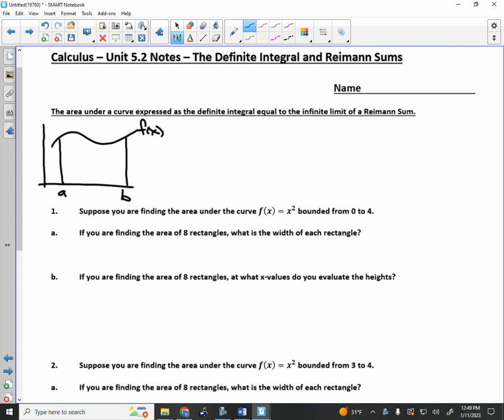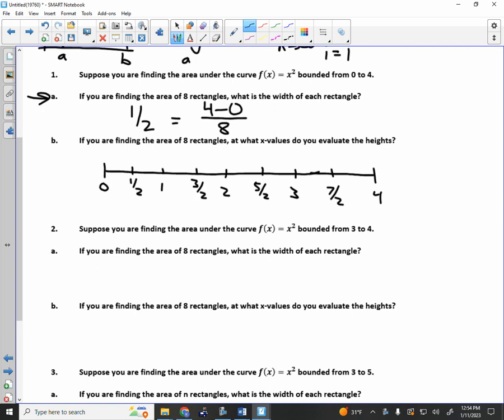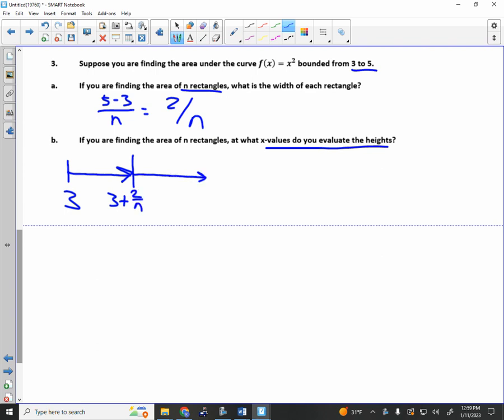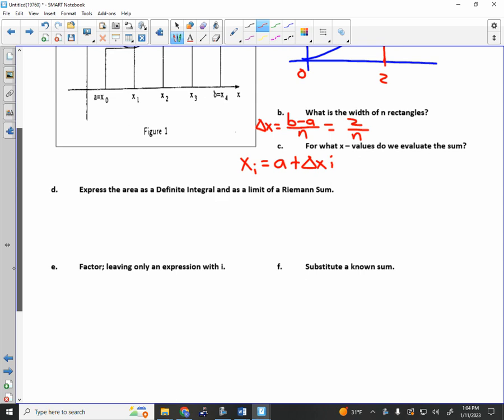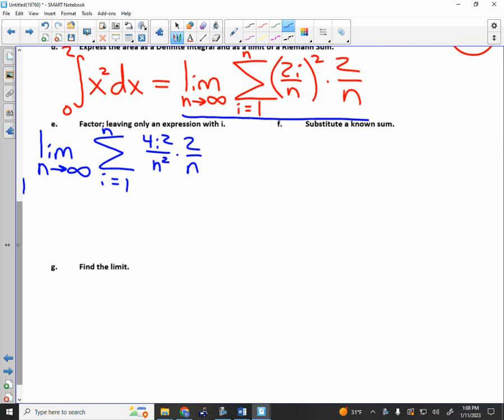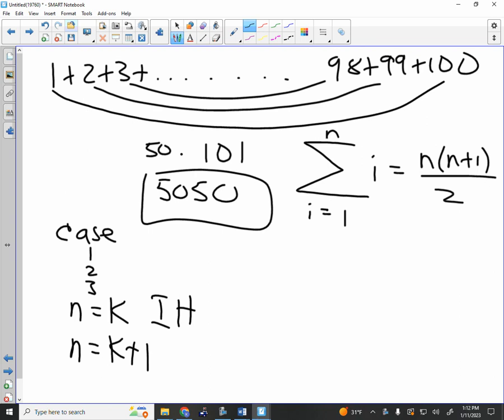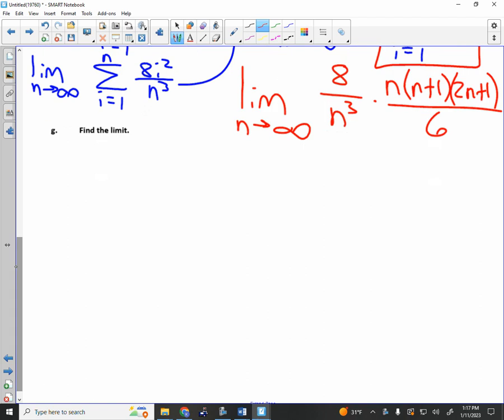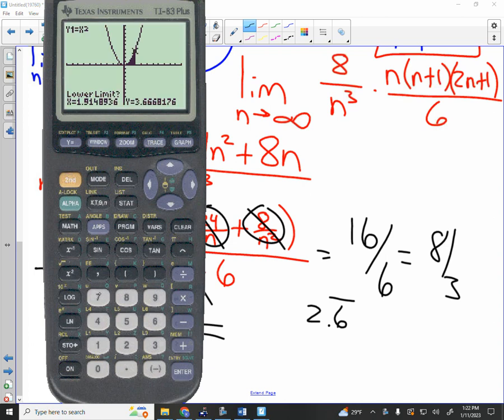Calculus Unit 5.2 Notes Definite Integral as Reimann Sums Day 1 2023